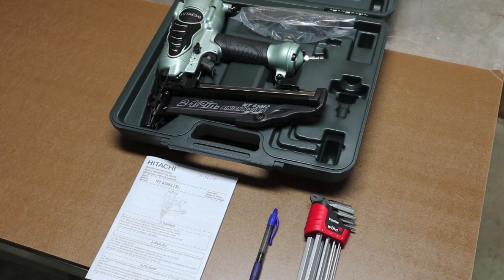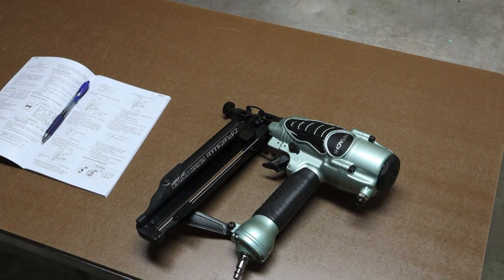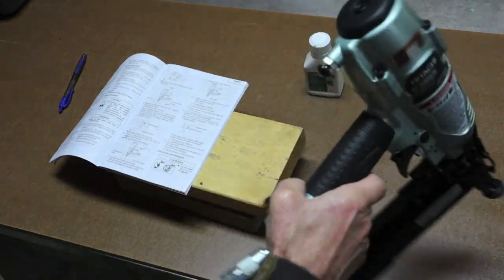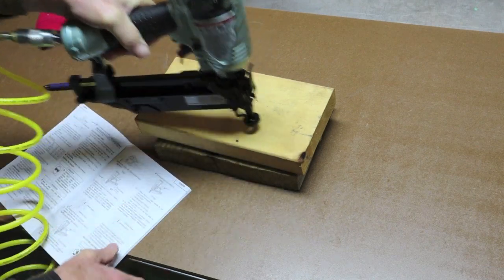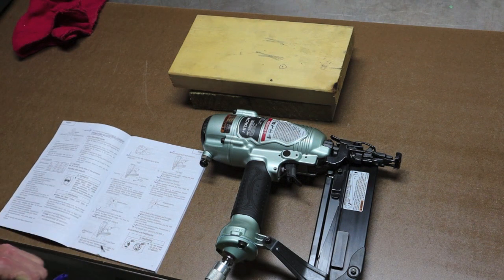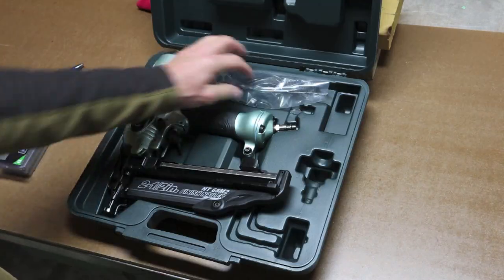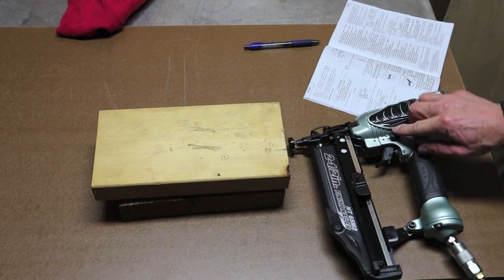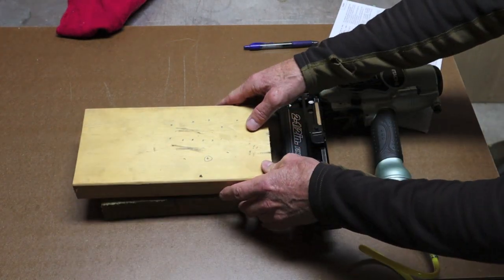Hitachi Air Nailer proper function check and first nail driven.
This video demonstrates the owner manual's instruction for the proper function check of the NT65M2 air nailer.
This nailer is the 16 gauge model, it also comes in 15 gauge.
All nailers operated by air, battery, gas, or a combination of either, can be dangerous if close attention is not paid to the task at hand.

I apologize for any inconvenience this has caused. 11/30/18